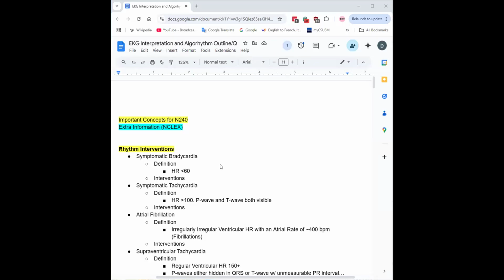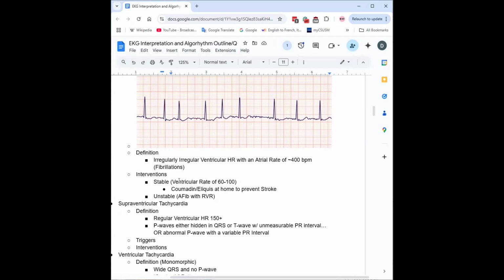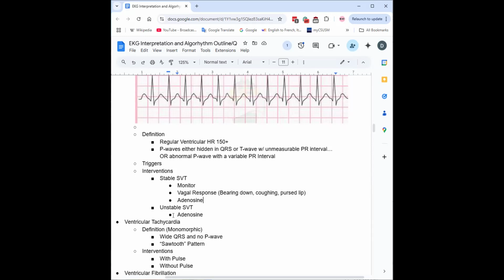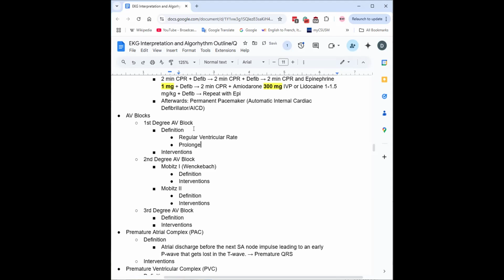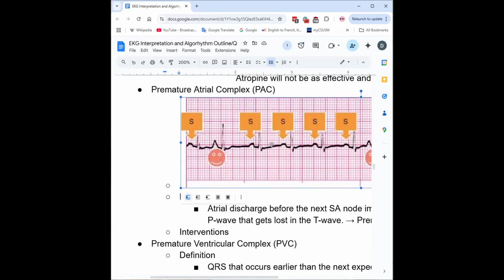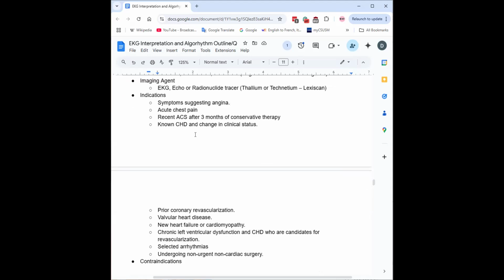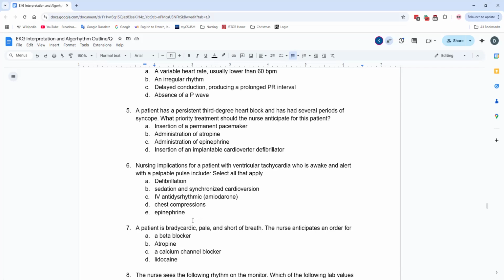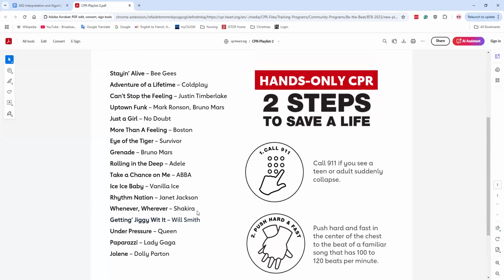EKG Arrhythmia Interpretation (01/29/25)